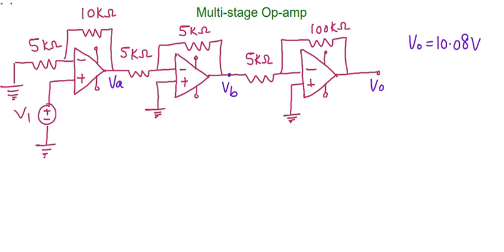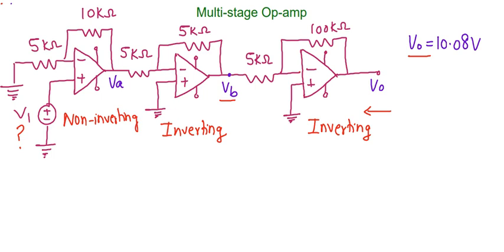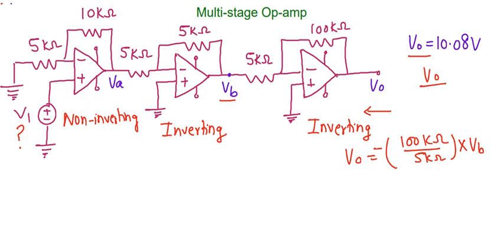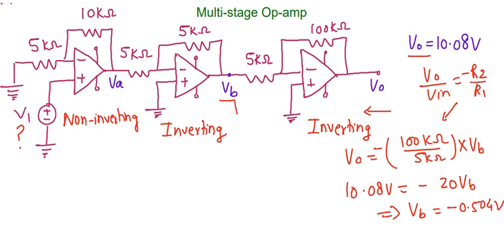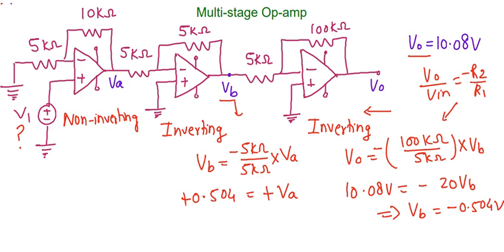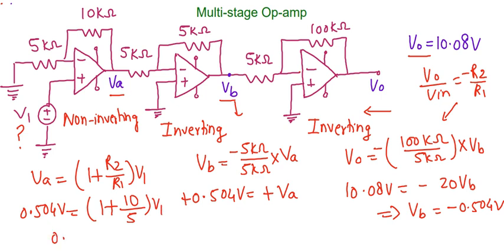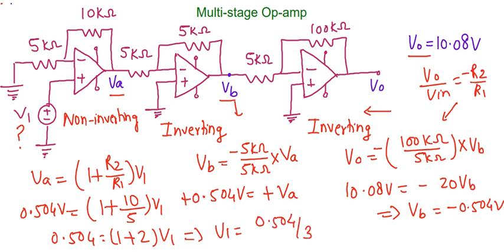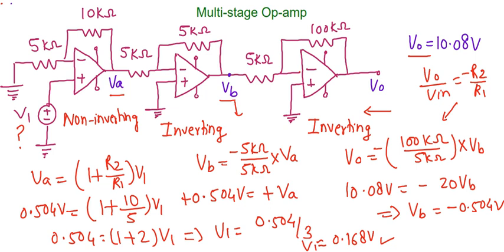Example of multi-stage op-amp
This example consists of a multi-stage op-amp in which inverting and non-inverting op-amp are connected